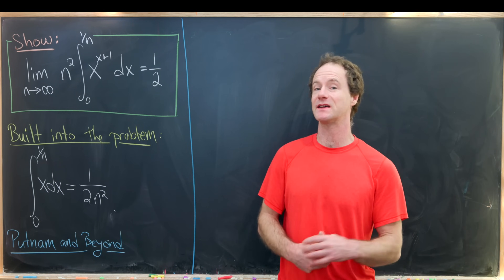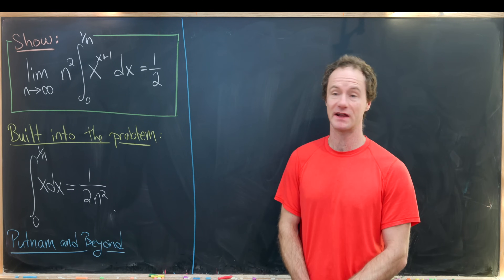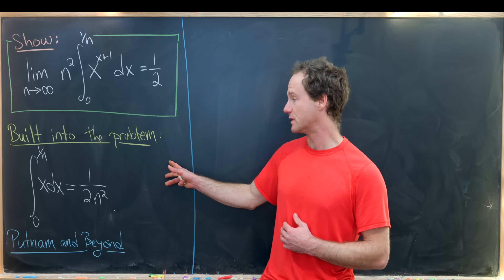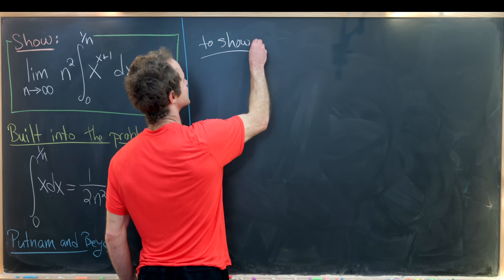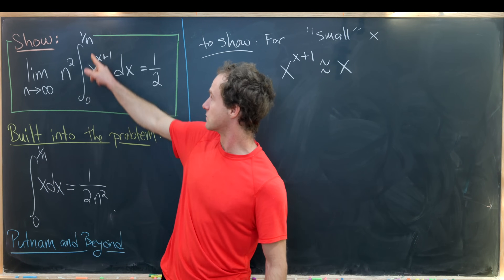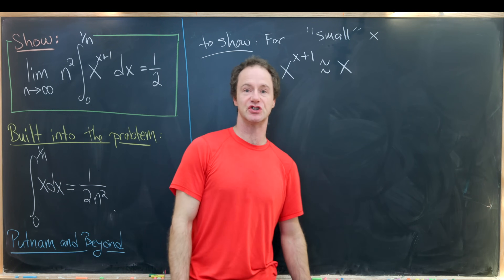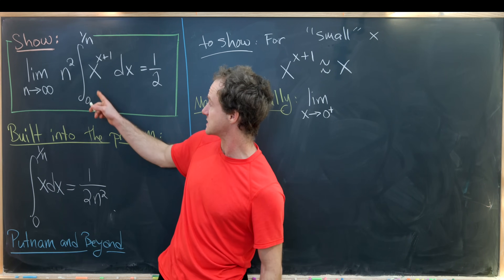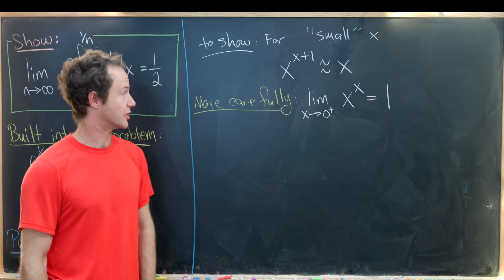What a nice limit!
Putnam and Beyond

Differential Forms: